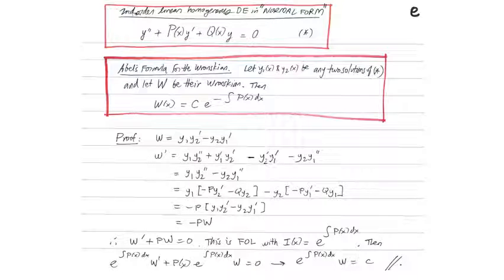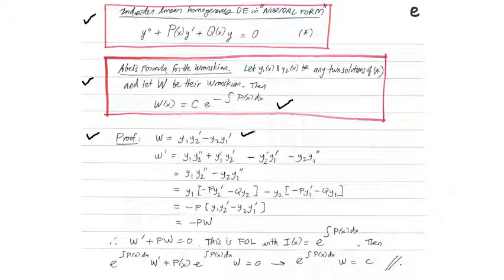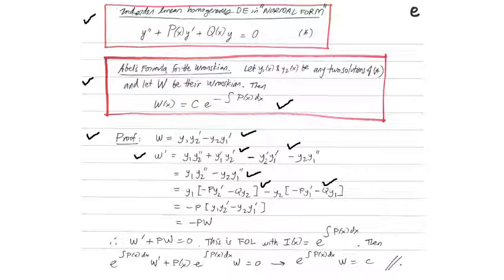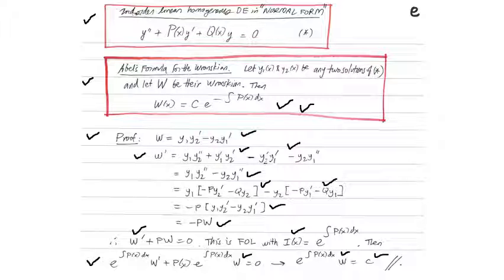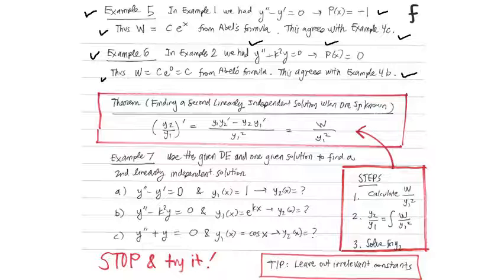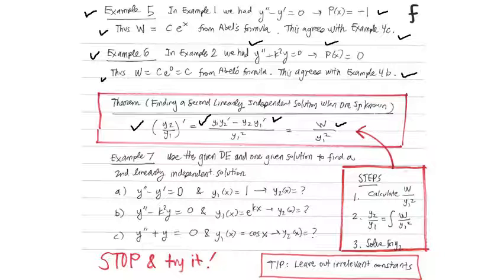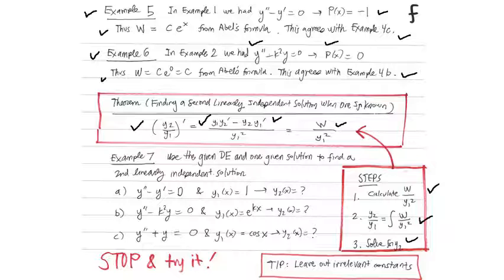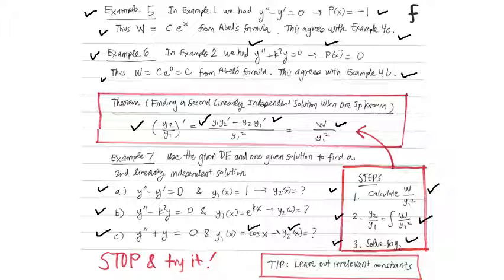sec 2 1ef